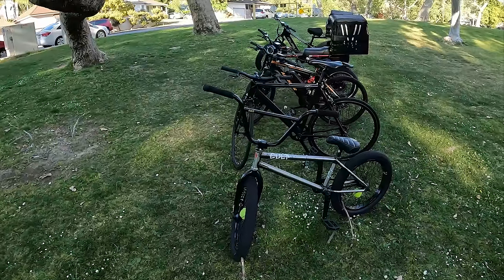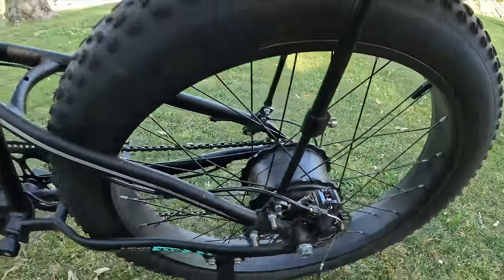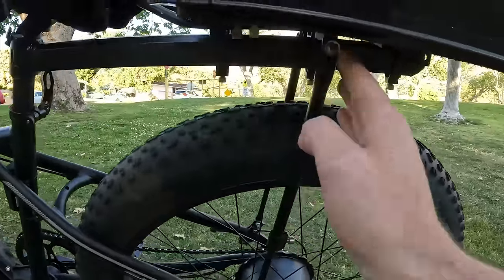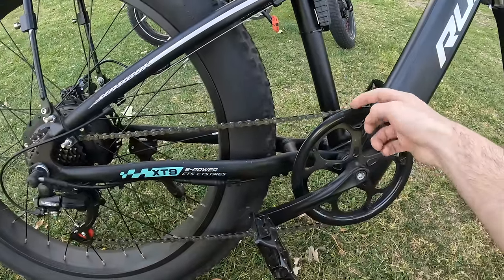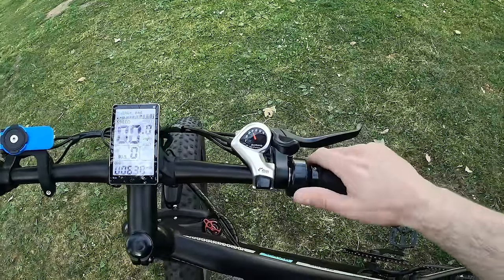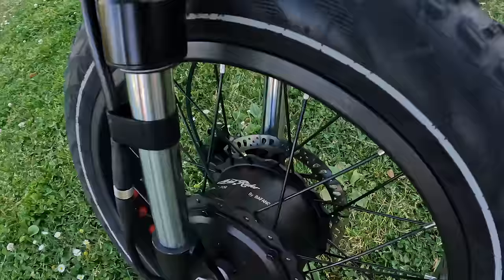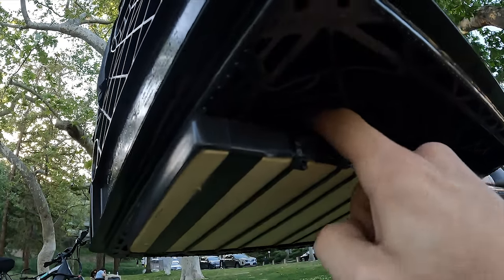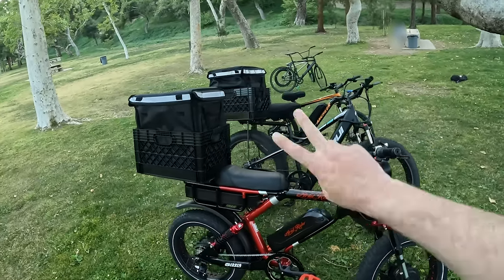Delivery Bike Review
Delivery Bag   :PK-65Abl-Insulated-Delivery-Backpack (Amazon)
Bike Rack        :West Biking 110Lb                                   (Amazon)
Milk Crate       :JEZERO Milk Crate 13" x 11" x 19          (Amazon)